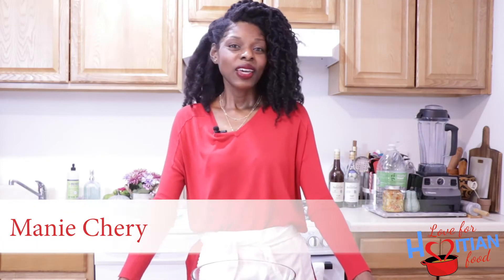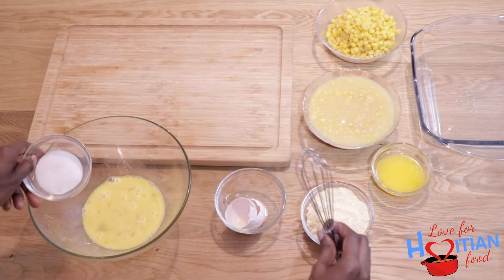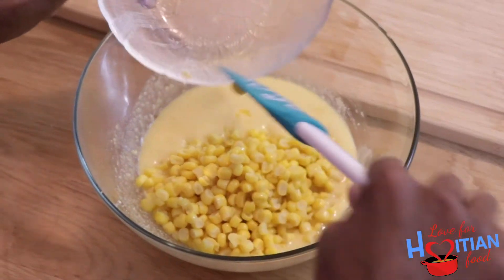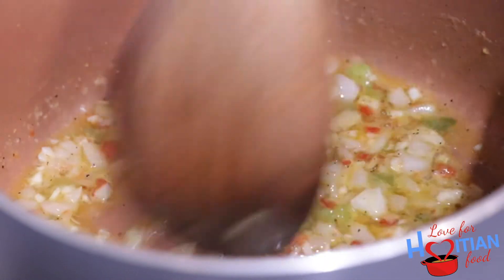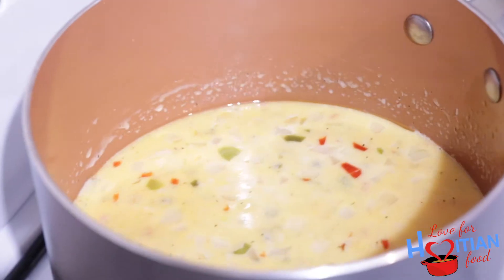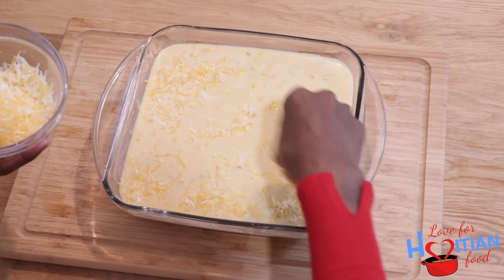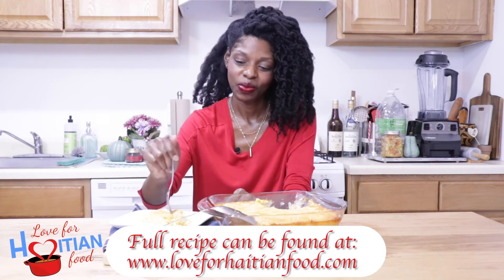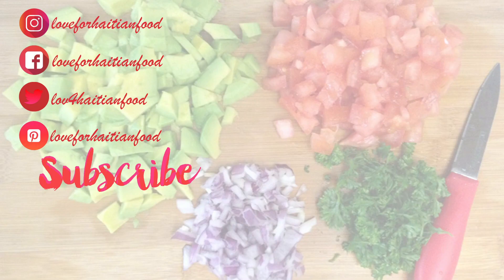Corn Soufflé/Corn Pudding (Soufle Mayi) - Episode 67 - ❤ Love For Haitian Food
Find this recipe and many more in my E-book

In this video you will see how I make:
Corn Soufflé/Corn Pudding (Soufle Mayi)

This description contains links that will direct you to Amazon.

Mini glass prep bowls
Wooden Spoon Set
Serving Spoons
8x8 inch Baking Dish
Gotham Steel 10 Piece cookware set
Jiffy Corn Muffin Mix
Cream Style Sweet Corn
Sweet Whole Corn
Kitchen Mama Can Opener